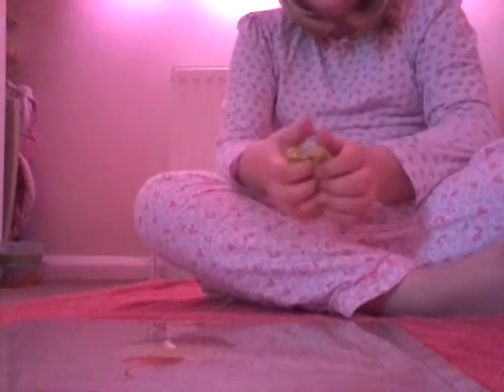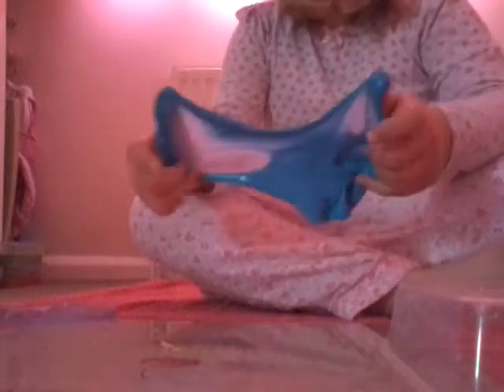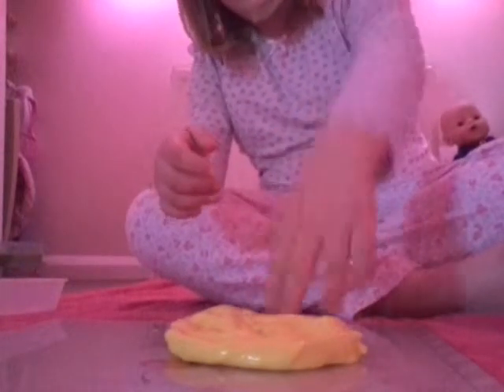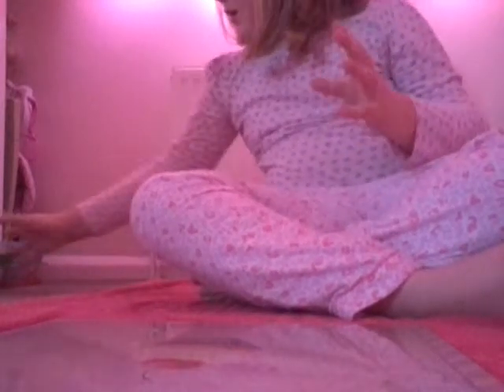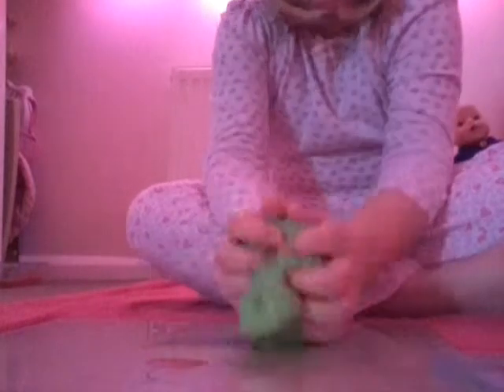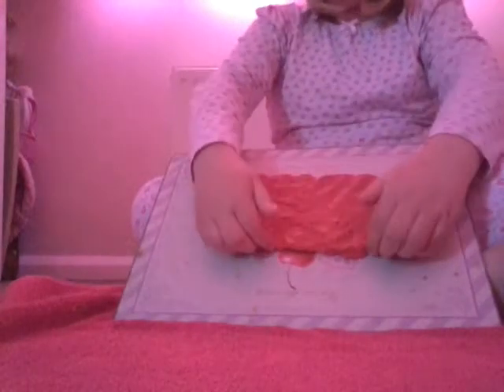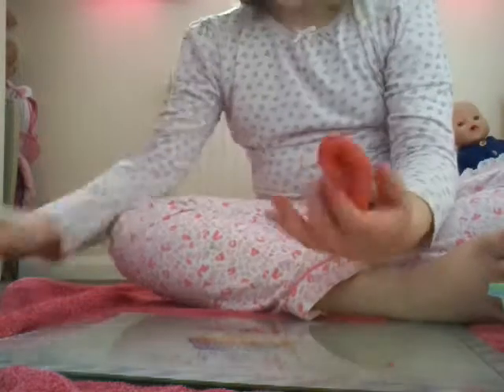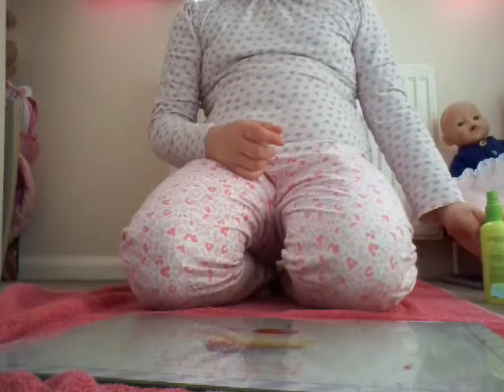15 April 2018